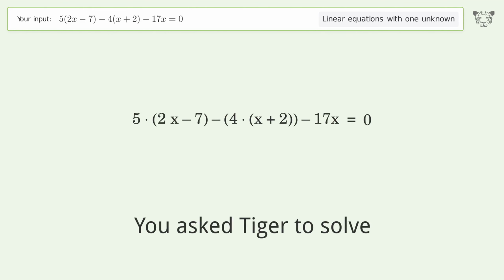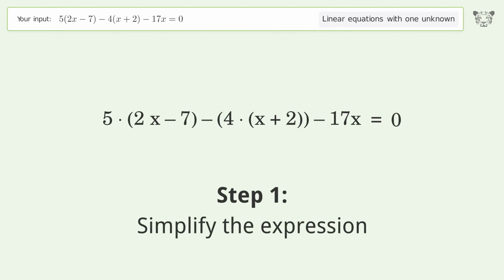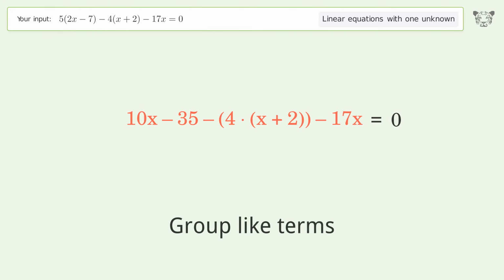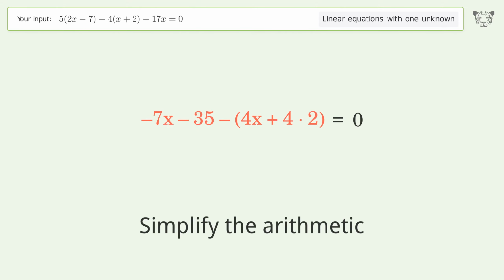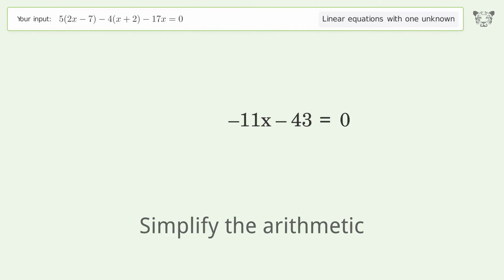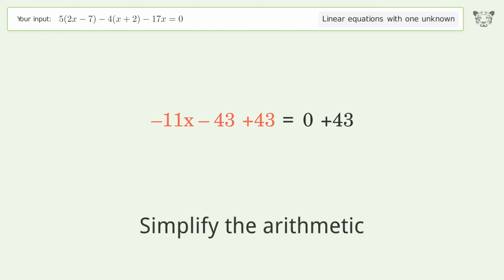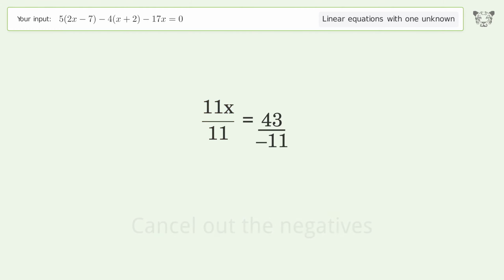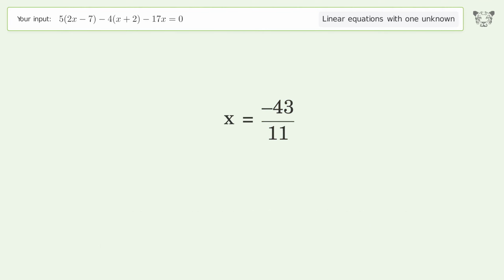Solve 5(2x-7)-4(x+2)-17x=0: Linear Equation Video Solution | Tiger Algebra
Struggling with 5(2x-7)-4(x+2)-17x=0? Watch our step-by-step video on Tiger Algebra to master this linear equation effortlessly.